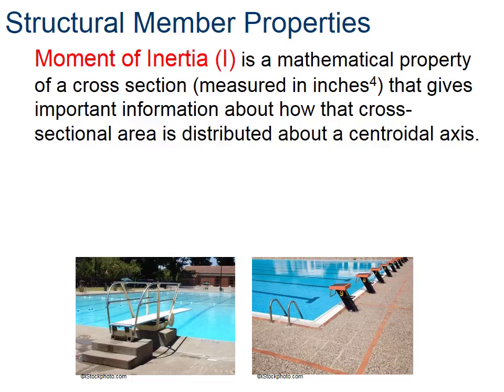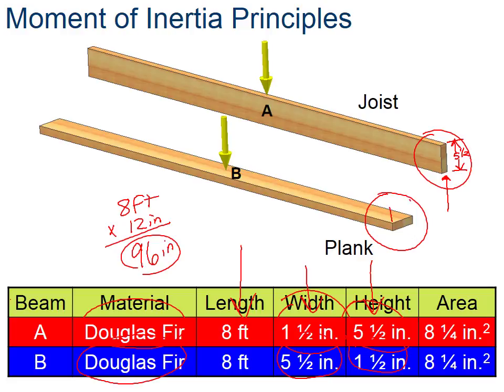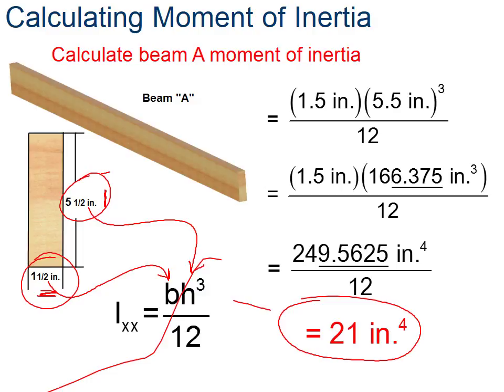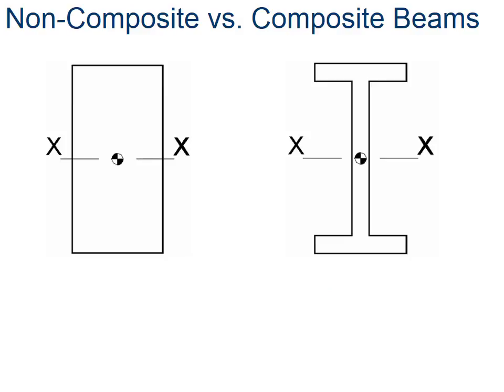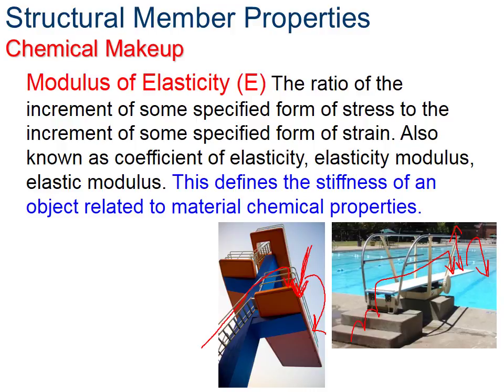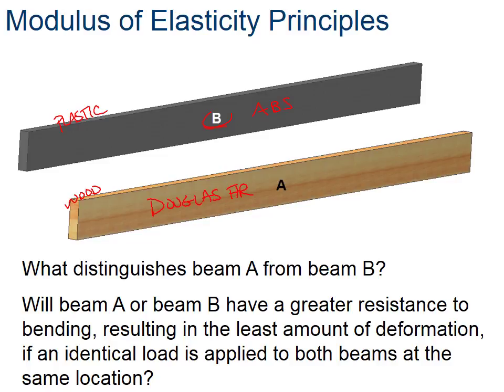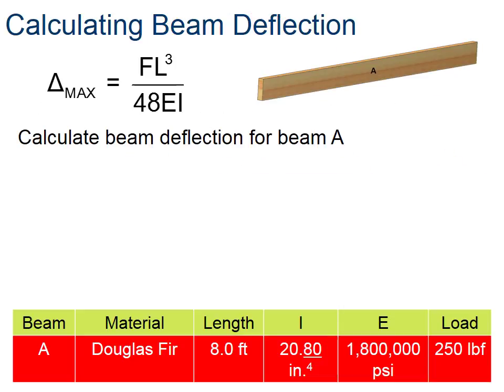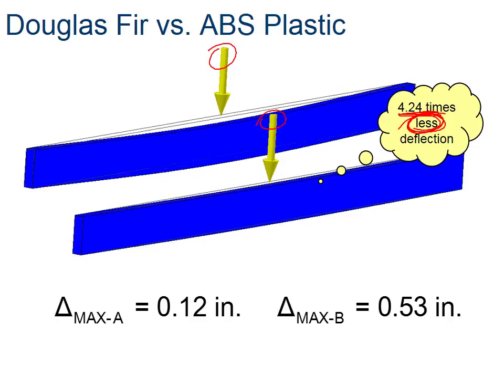penning2 1 2 A IntroductionStructuralMemberProperties 7